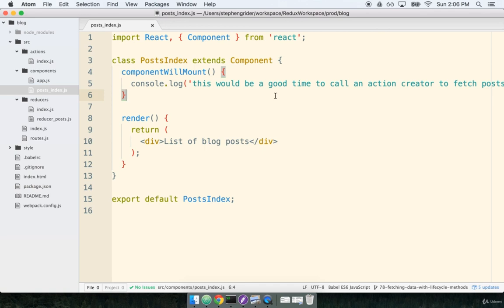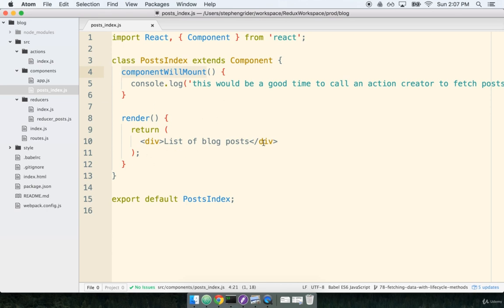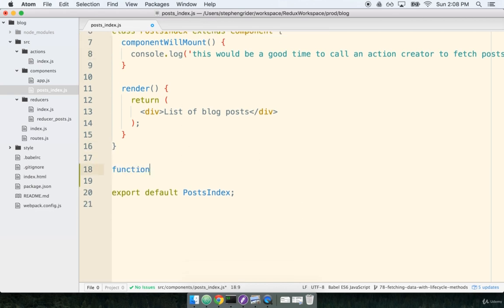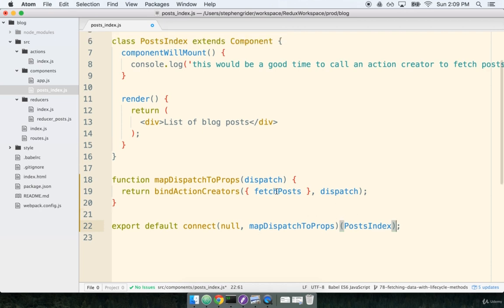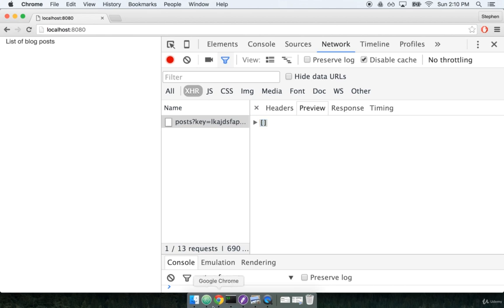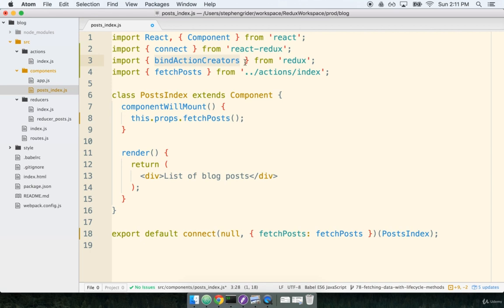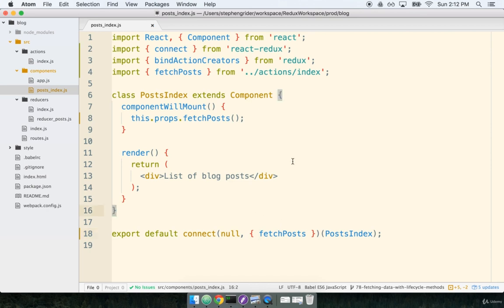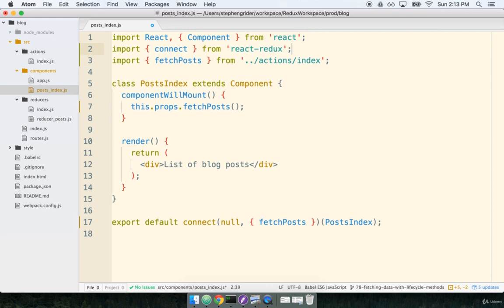34.14 Fetching Data with Lifecycle Methods Continued